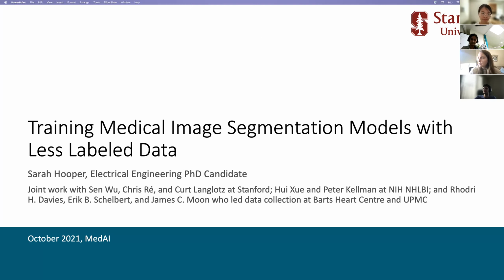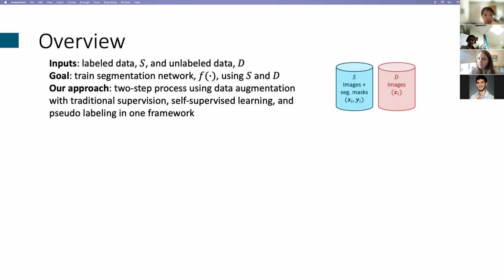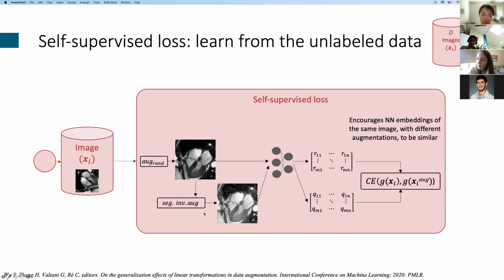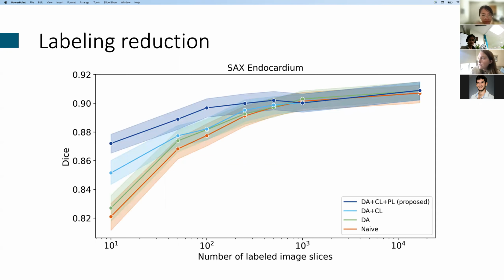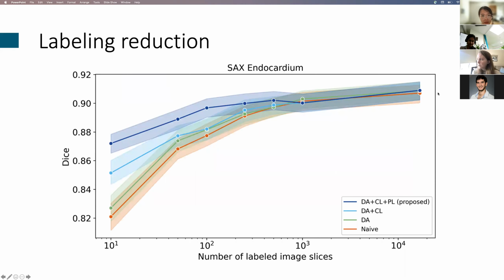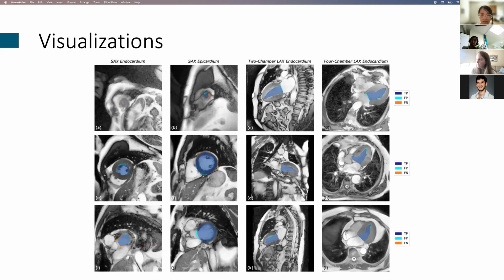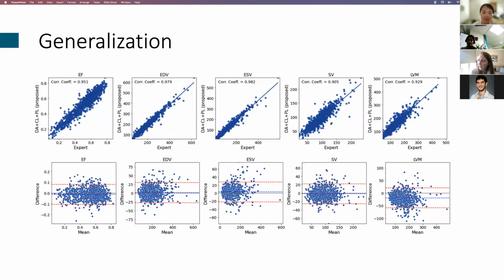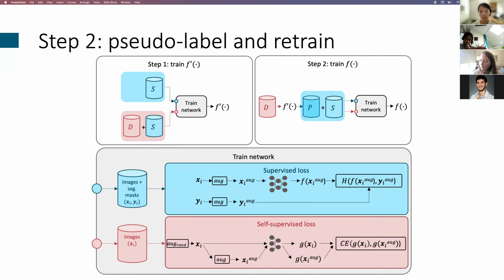MedAI Session 25: Training medical image segmentation models with less labeled data | Sarah Hooper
Title: Training medical image segmentation models with less labeled data

Speaker: Sarah Hooper

Abstract:
Segmentation is a powerful tool for quantitative analysis of medical images. Because manual segmentation can be tedious, be time consuming, and have high inter-observer variability, neural networks (NNs) are an appealing solution for automating the segmentation process. However, most approaches to training segmentation NNs rely on large, labeled training datasets that are costly to curate. In this work, we present a general semi-supervised method for training segmentation networks that reduces the required amount of labeled data. Instead, we rely on a small set of labeled data and a large set of unlabeled data for training. We evaluate our method on four cardiac magnetic resonance (CMR) segmentation targets and show that by using only 100 labeled training image slices---up to a 99.4% reduction of labeled data---the proposed model achieves within 1.10% of the Dice coefficient achieved by a network trained with over 16,000 labeled image slices. We use the segmentations predicted by our method to derive cardiac functional biomarkers and find strong agreement to expert measurements of predicted ejection fraction, end diastolic volume, end systolic volume, stroke volume, or left ventricular mass compared an expert annotator.

Speaker Bio:
Sarah Hooper is a PhD candidate at Stanford University, where she works with Christopher Ré and Curtis Langlotz. She is broadly interested in applying machine learning to meet needs in healthcare, with a particular interest in applications that make quality healthcare more accessible. Sarah received her B.S. in Electrical Engineering at Rice University in 2017 and her M.S. in Electrical Engineering at Stanford University in 2020.